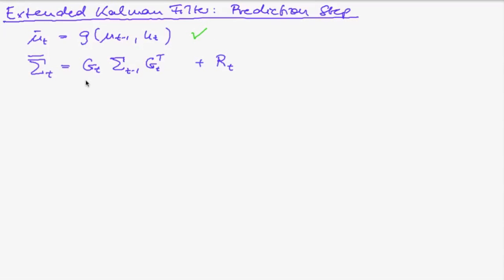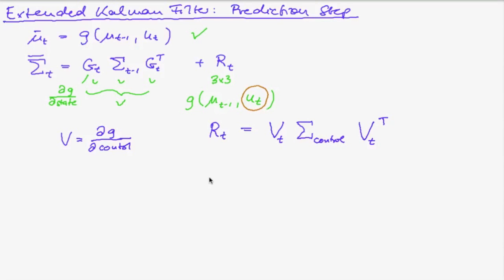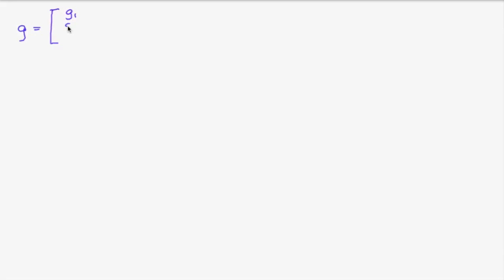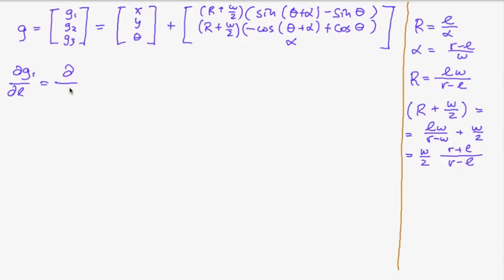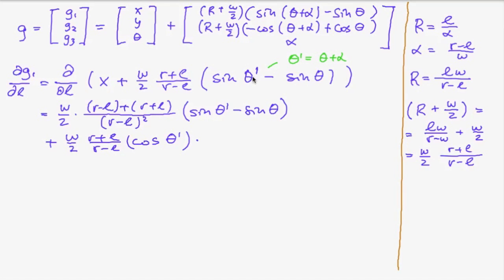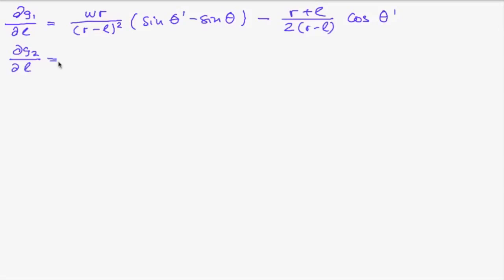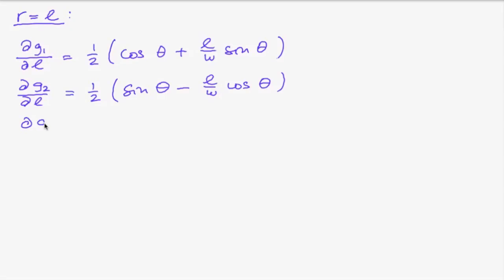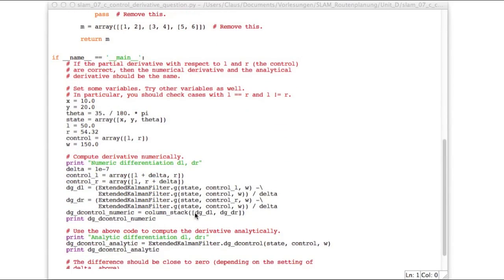SLAM D 14